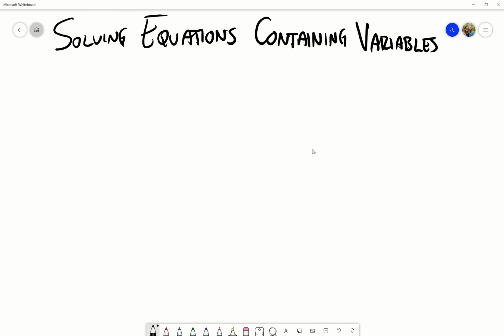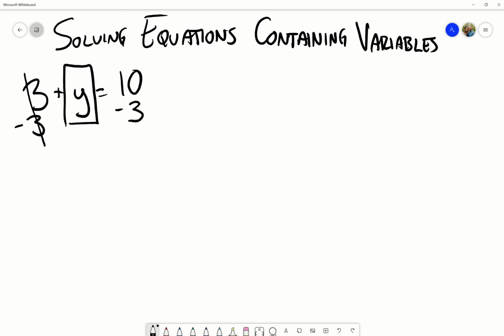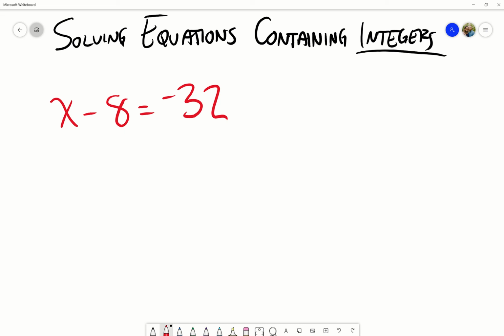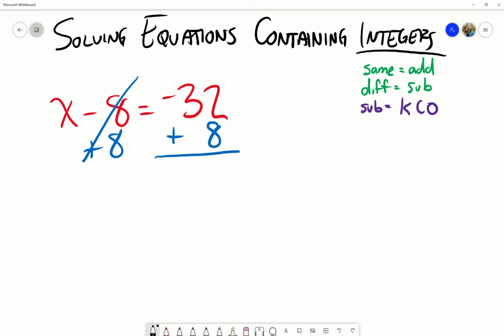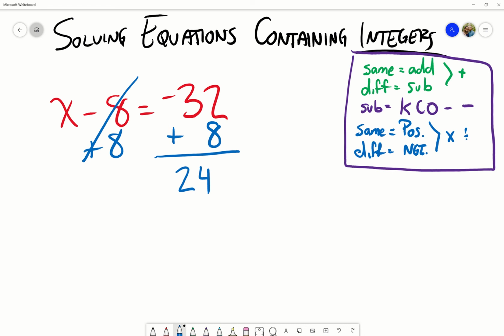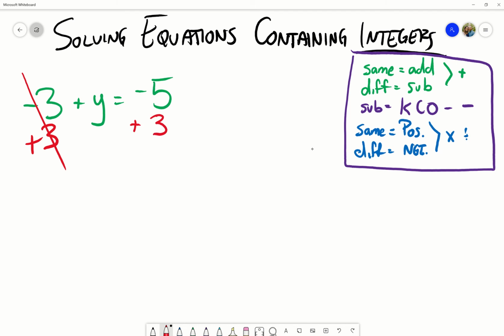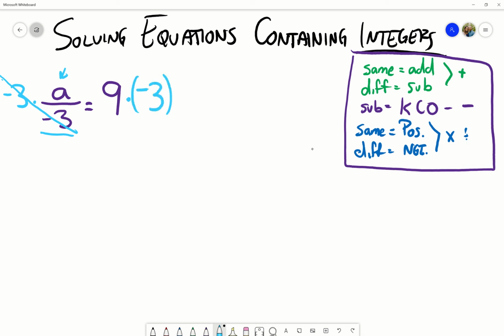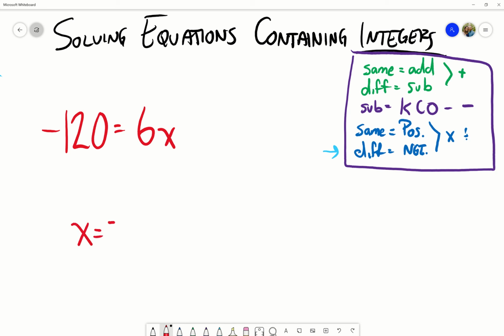2-5 Solving Equations Containing Integers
Course 2 2-5 Learn how to solve one-step equations containing integers.